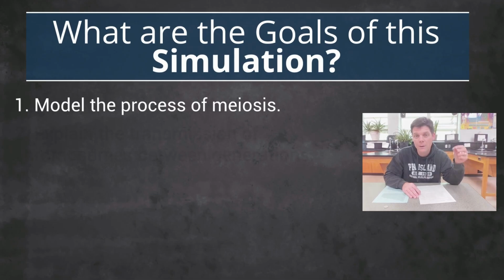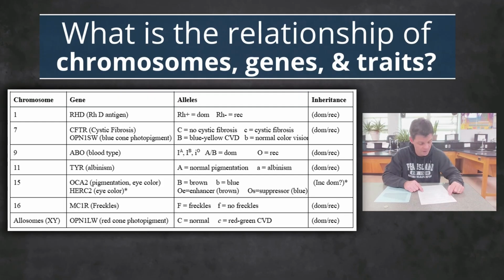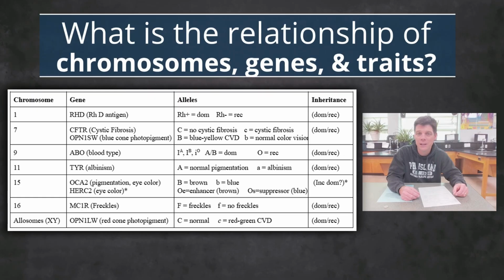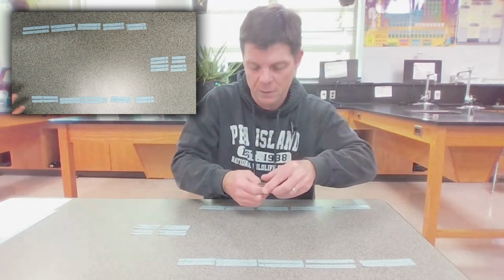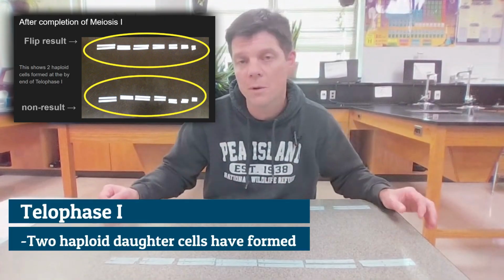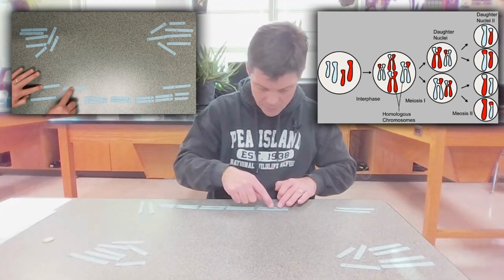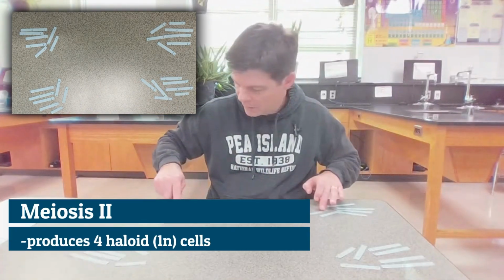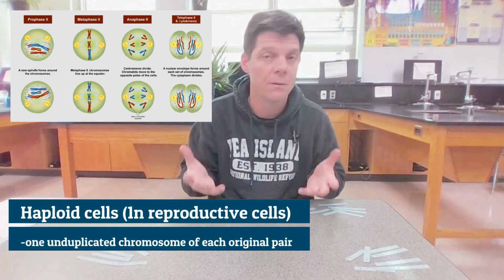Modeling Meiosis [AP Bio Unit 5]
How do two parents create a unique child? This video explores AP Biology Topic 5.2: Meiosis, demonstrating the chromosome movements that underlie inheritance!

We'll use paper models of seven chromosome pairs  to perform the Meiosis lab.
We break down how Meiosis I and Meiosis II physically model Mendel's Laws:
Law of Segregation: Alleles on homologous chromosomes separate into different gametes.
Law of Independent Assortment: Non-homologous chromosomes  assort randomly.

We then use Punnett squares to predict the inheritance of traits, including sex-linked conditions like red-green color vision deficiency.

Finally, we model fertilization to determine the final, unique genotype and phenotype of the offspring.

Perfect for AP Bio students and anyone fascinated by how chromosome sorting creates genetic diversity!
🎯 Learning Objectives:
Model Segregation and Independent Assortment during meiosis.
Predict outcomes for autosomal and sex-linked traits.
Explain how meiosis creates haploid gametes.